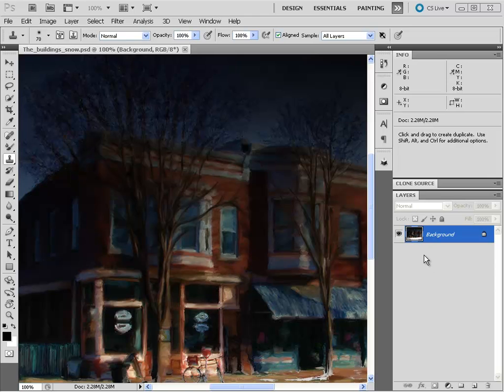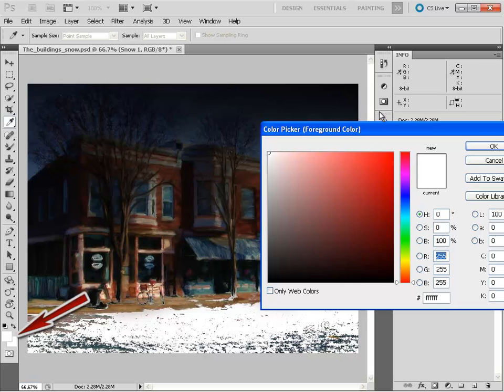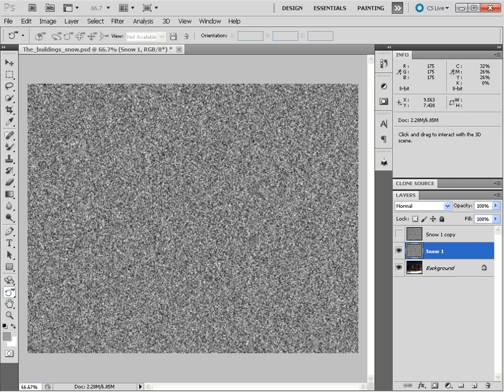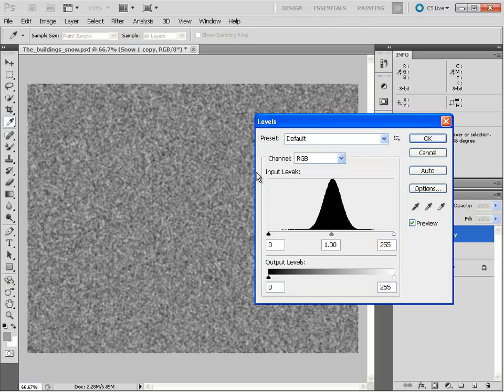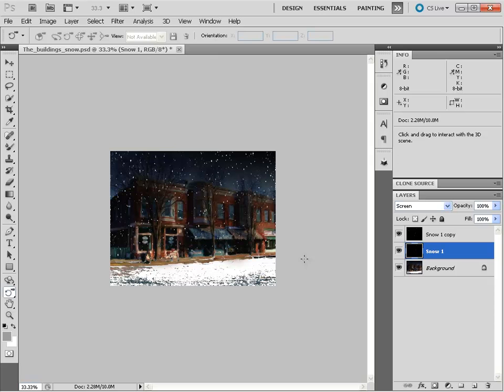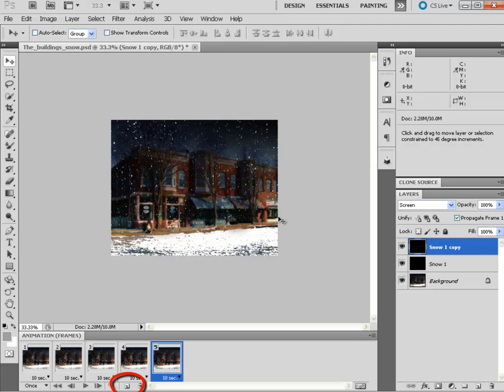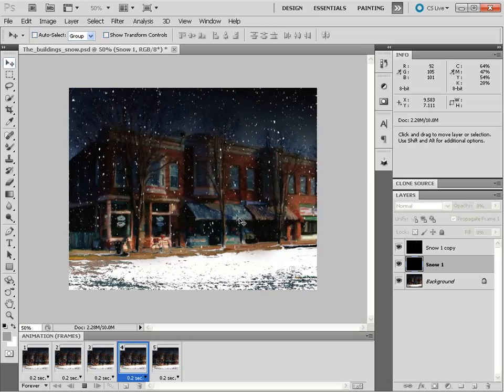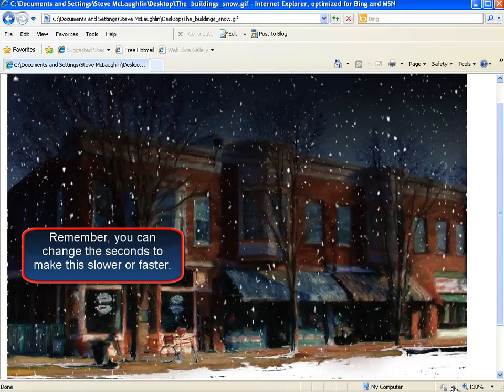Photoshop - Making Animated Snow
I need ideas on what everyone would like to see demonstrated.